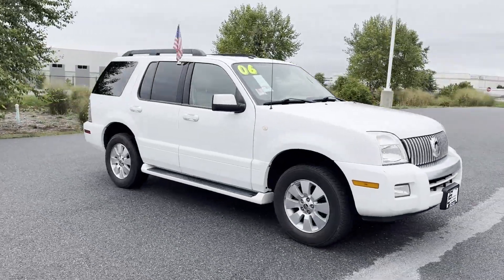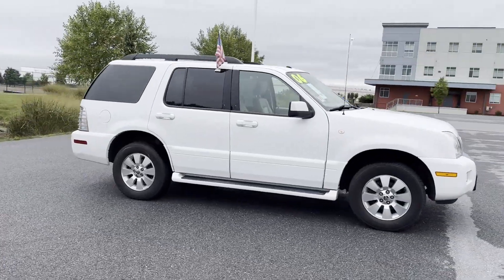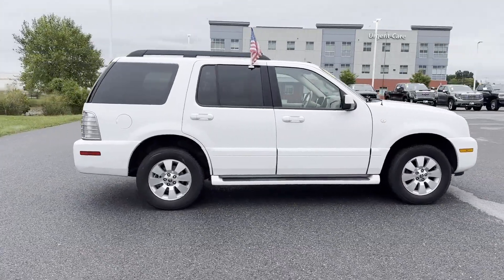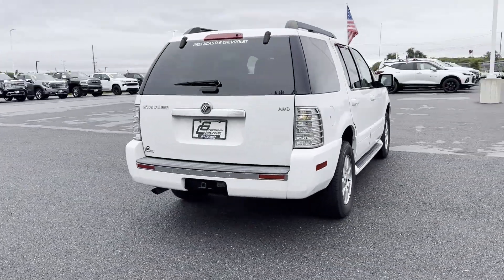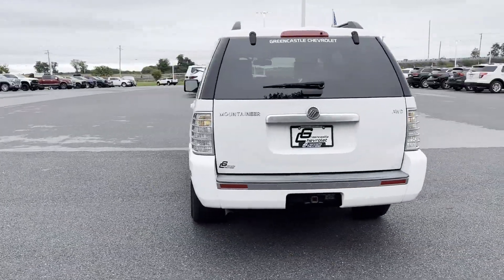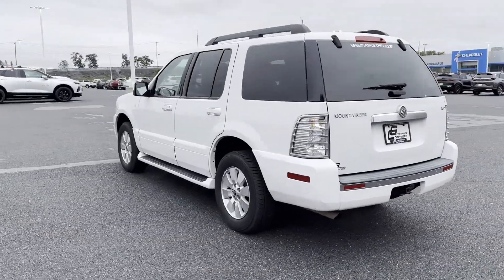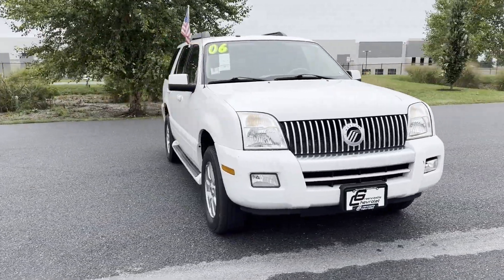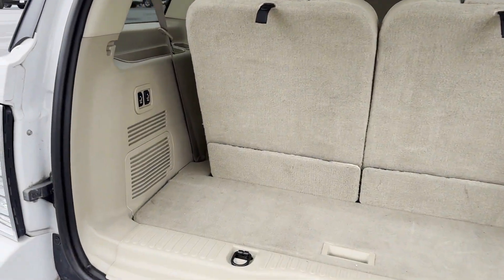2006 Mercury Mountaineer Luxury Waynesboro, Chambersburg, Hanover, Carlisle, Frederick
2006 Mercury Mountaineer Luxury 4M2EU47E66UJ13353